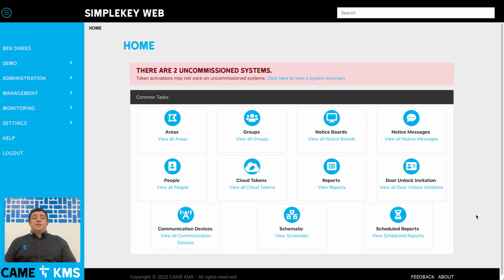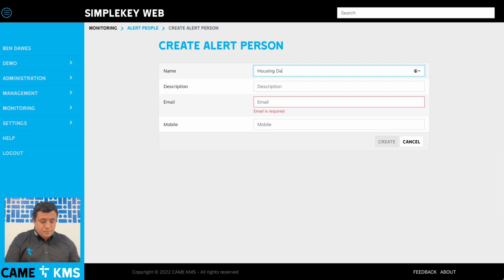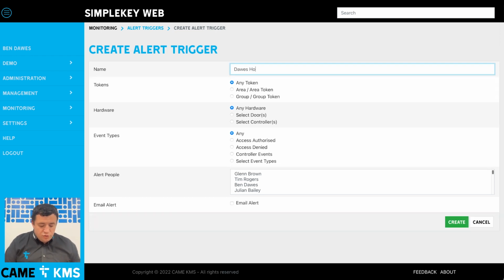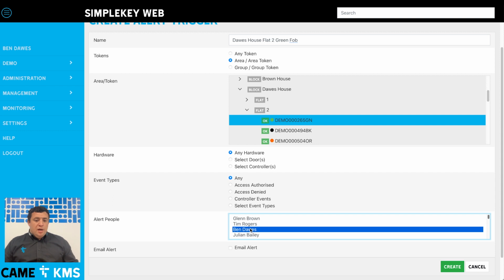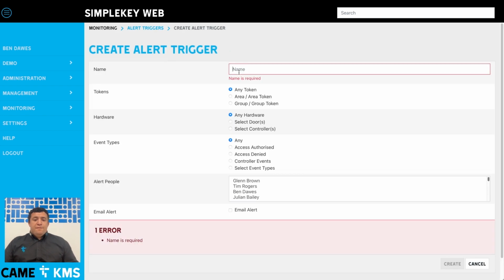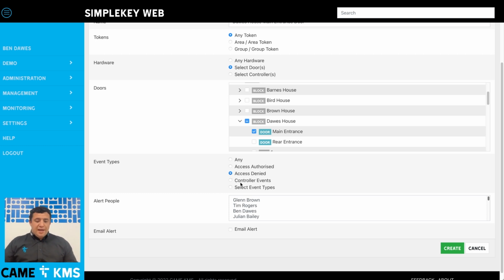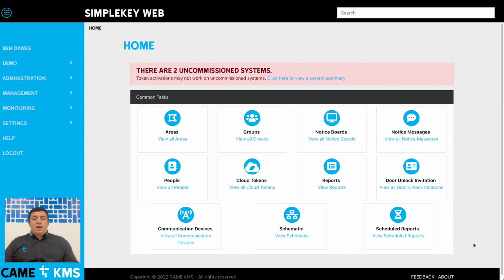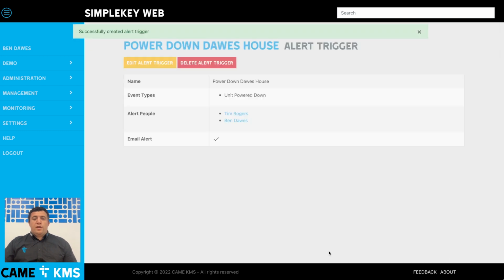SimpleKey Web: Alerts